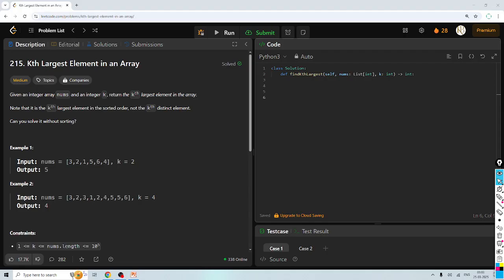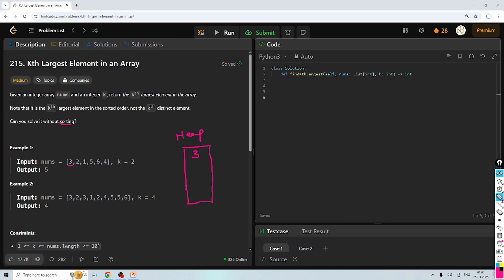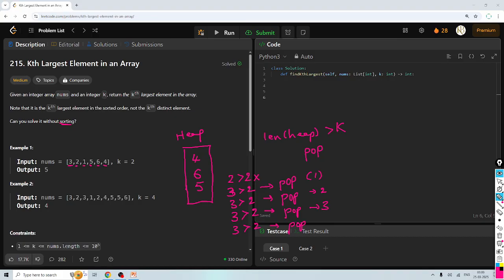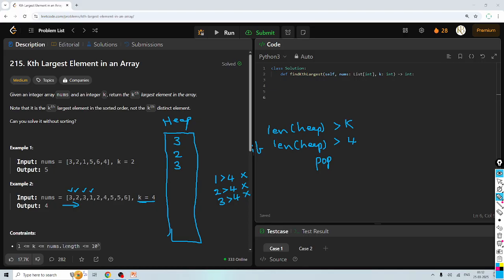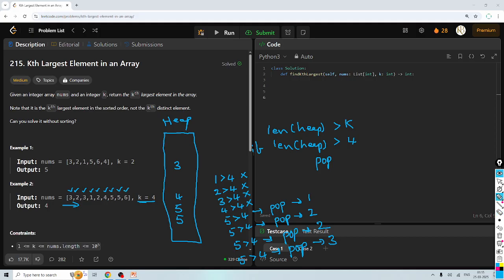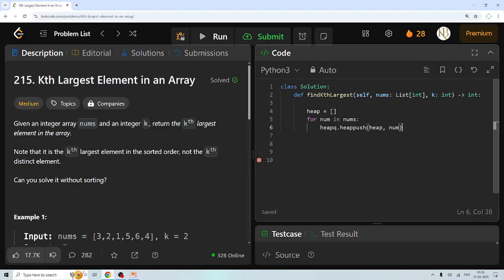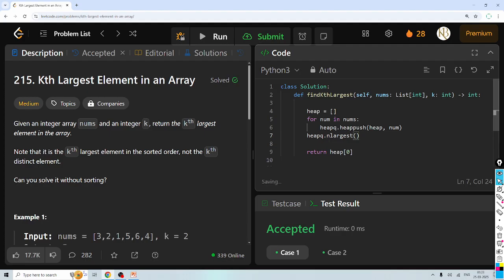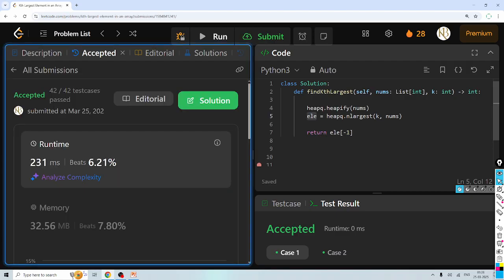215 kth Largest Element in an Array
215 kth Largest Element in an Array